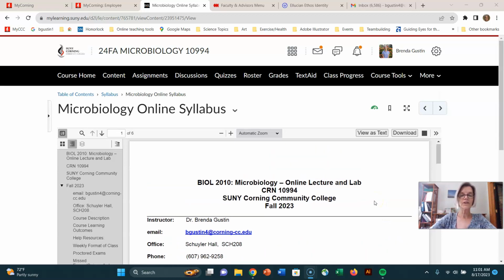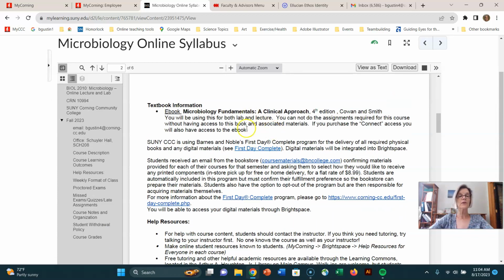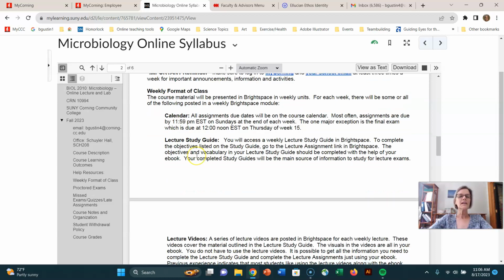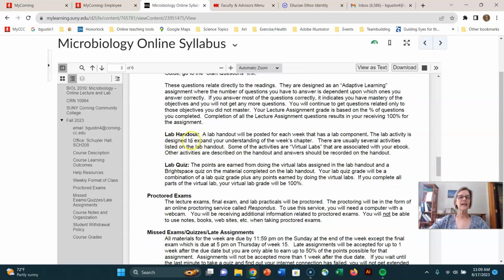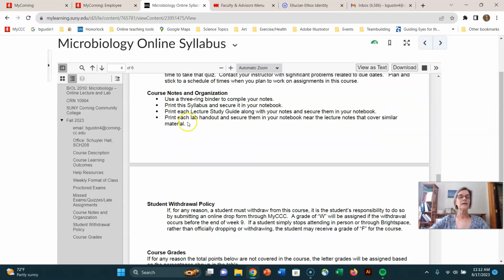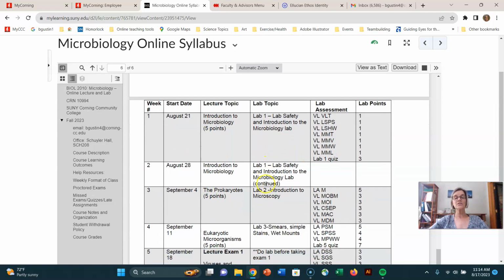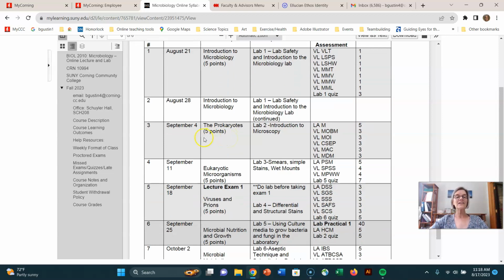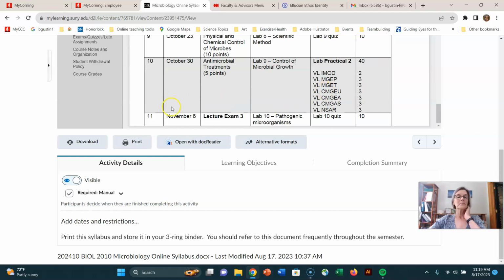BIOL 2010 Microbiology syllabus 202410